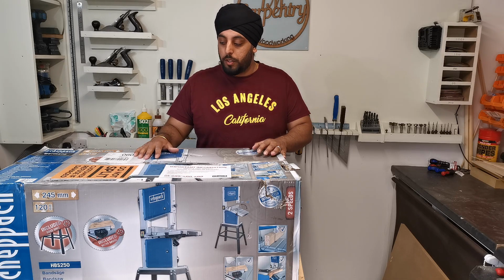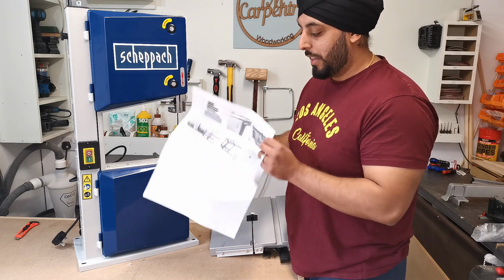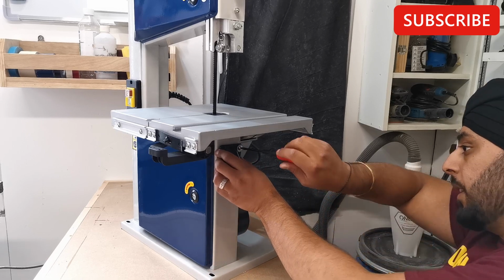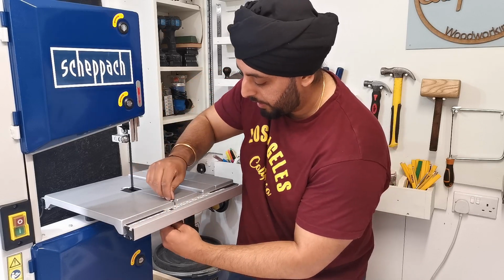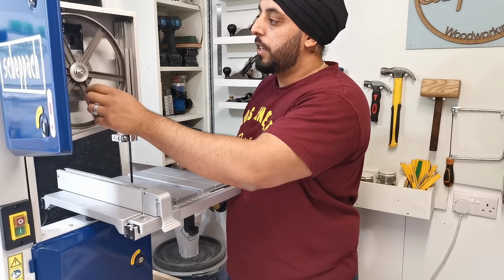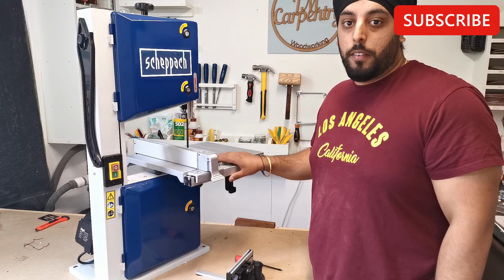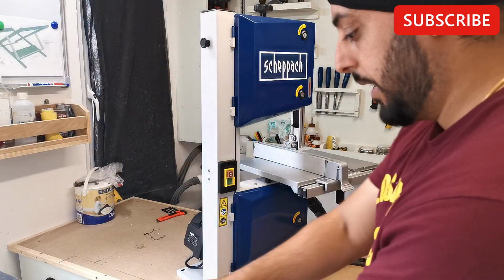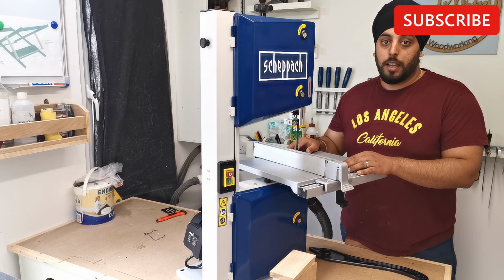My New Bandsaw - Scheppach HBS250 Bandsaw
In this video I will be unboxing and giving my initial review on my new bandsaw. This is the Scheppach HBS250, I purchased this from Screwfix in the UK for £249. This come complete with the bandsaw and metal frame legs. This bandsaw is also sold in Aldi stores in the UK under the name as Ferrex.

My initial thoughts on this machine has been very positive. I am very impressed in the way it cuts, the performance and stability of the machine and the fence. However if this is your first bandsaw like me... you will struggle with the poor instructions.